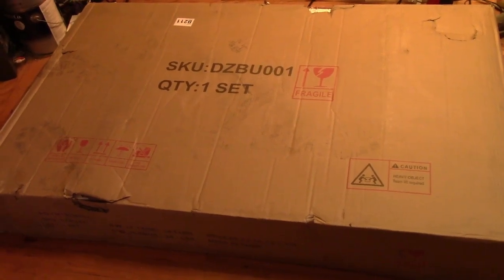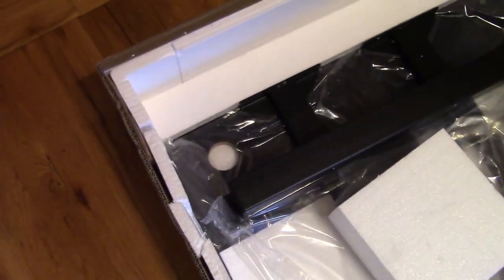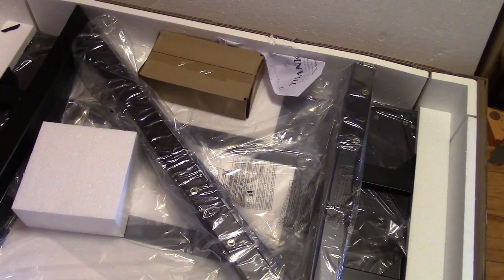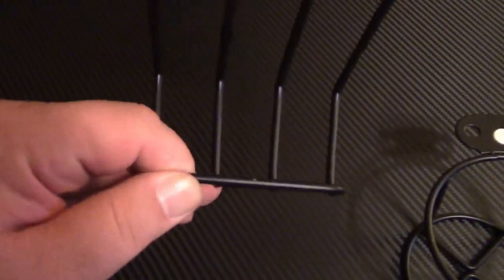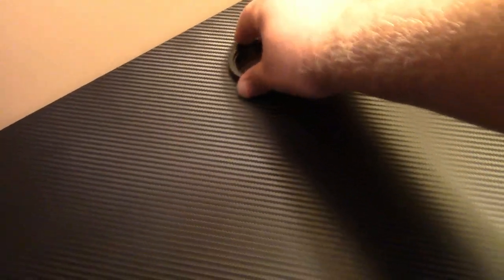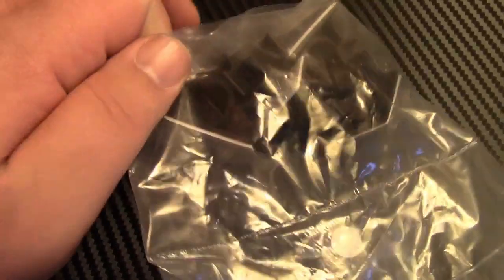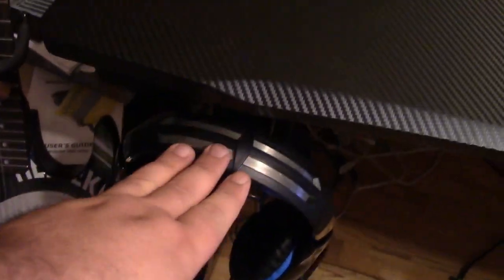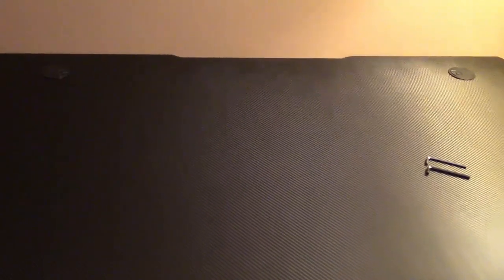YIGOBUY Computer Gaming Desk Review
This is a really nice computer gaming desk.  It's 45.3 x 27.6 inches.  Has a carbon-fiber style top, and a welded steel Z-shaped frame.  It's very sturdy and goes together very easily.  I was able to do this, just myself, in about a half hour.  It would have been able to be done in 15 minutes with someone helping.

Fit and finish are very nice.  There are holes in each corner of the top to allow for cables to go through and down.  They also include cable clips, and the plastic inserts for the holes for a nice finish,

Also included is a drink/cup holder and also a headphone/headset hanger.  The cup holder can be mounted on either the left or right side of the desk.  The headset hanger can also be mounted on either the left or right side, and can be positioned with the hook out, or in, tucked under the desk, how you mount it is your own personal preference.  Both the headset hanger and the cup holder can be mounted on the left side, right side, or one on one side and the other on the other side.  Lots of versatility.

All around a very nice desk, I spend many hours a week at it producing video content for this channel.  I'm quite happy with it.